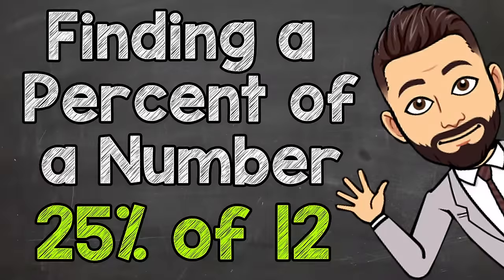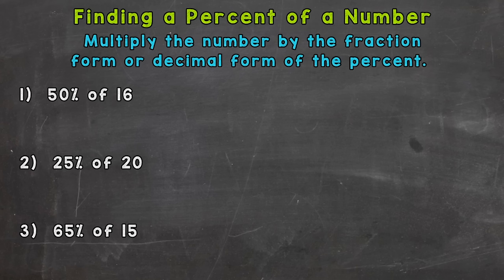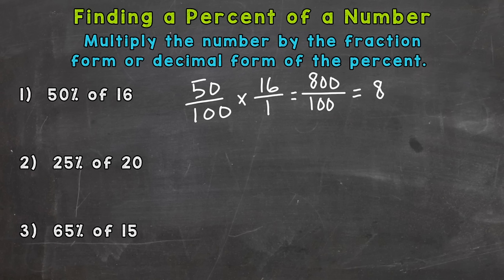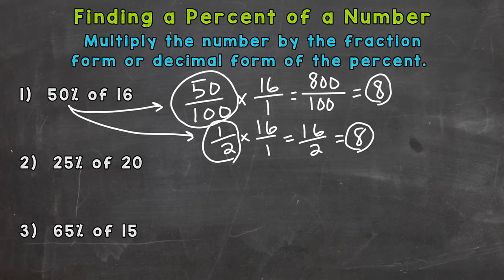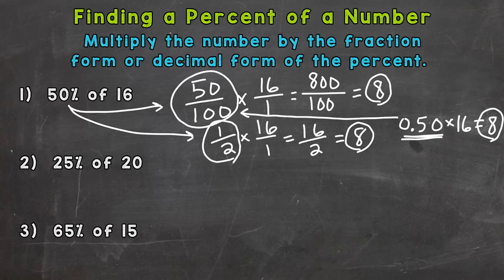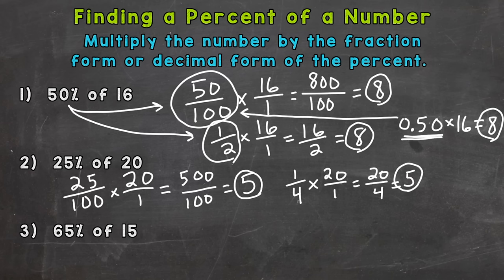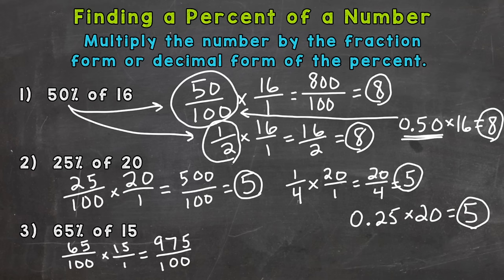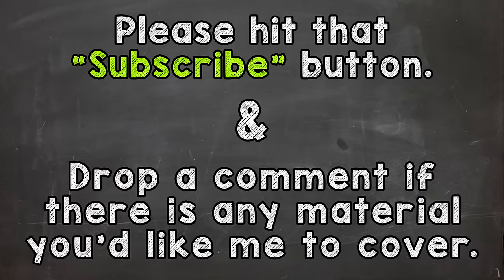Finding a Percent of a Number | Calculating Percentages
Welcome to Finding a Percent of a Number with Mr. J! Need help with calculating percentages? You're in the right place!

Whether you're just starting out, or need a quick refresher, this is the video for you if you need help with calculating the percent of a number. Mr. J will go through finding percentage examples and explain the steps of how to calculate a percentage.

Hopefully this video is what you're looking for when it comes to finding a percent of a number.